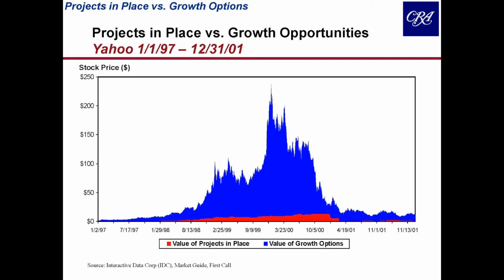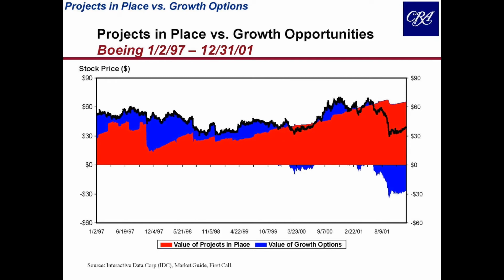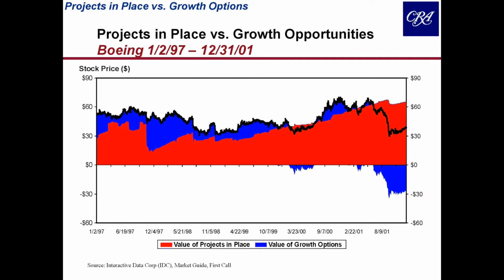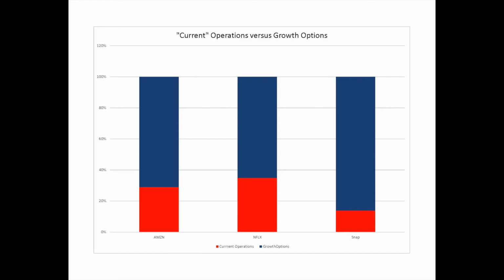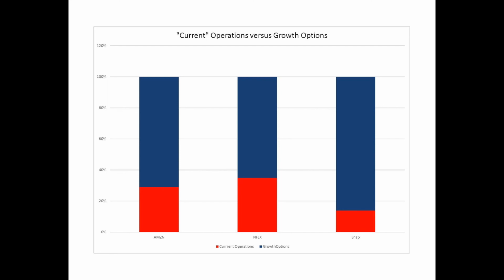High Expectations Bring Big Risks | Cornell Capital Group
UCLA and Caltech expert Bradford Cornell describes a handy tool investors can use to assess the risk of an investment.

By dividing the value of a stock into two parts – that associated with the current operations, and that associated with growth option – it’s easier to get an objective view into how much of the stock’s value is based on expectations. The latter type of value entails considerably greater risk.

How does that affect current investors? Professor Cornell makes a calculation to illustrate how investing in companies like Amazon, Netflix, or Snap represent purchasing more growth options than operations in place. If expectations regarding those growth options change, the stock could drop dramatically.